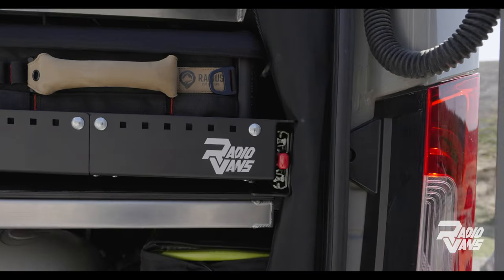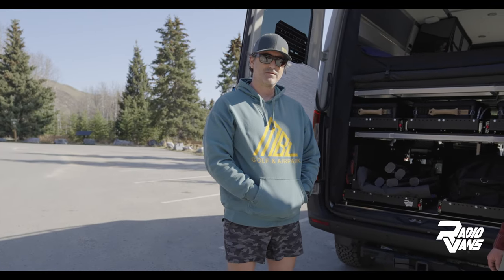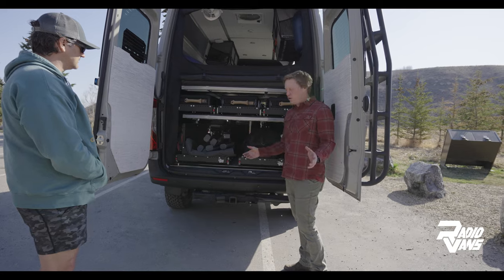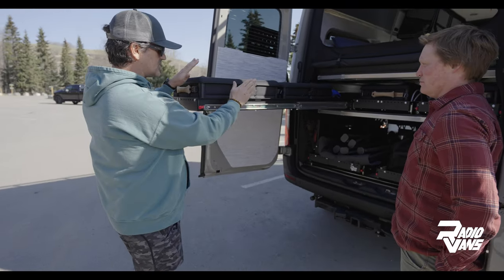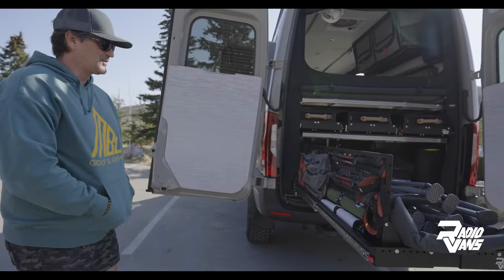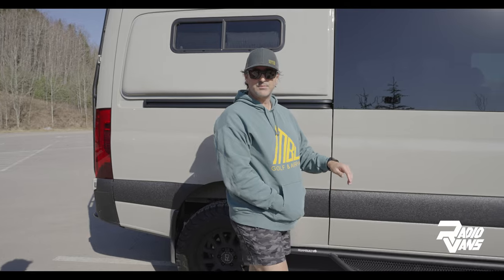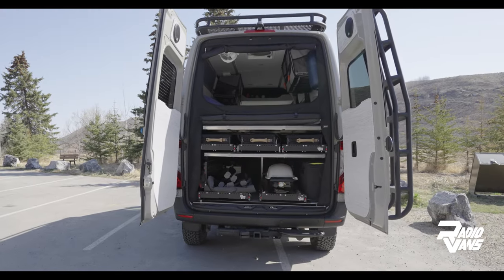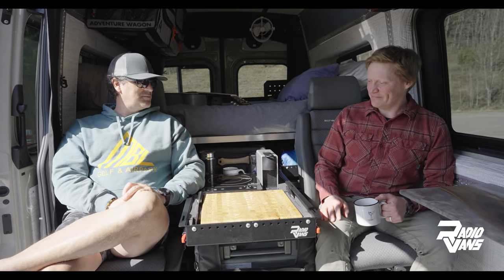Radio Vans Mullet Van Tour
The "Mullet" tray setup in our clients build has 5 trays arranged in 2 layers with an integrated kitchen facing forward.  Gear in the back and cooking out front creates the classic Mullet business in the front party in the back combo.